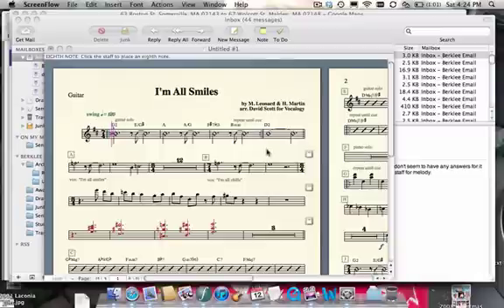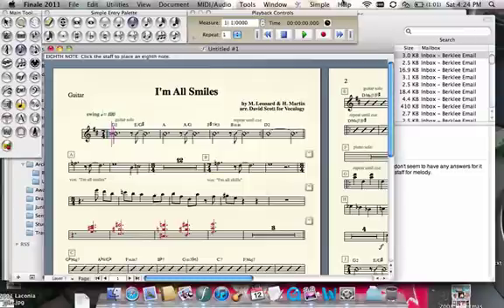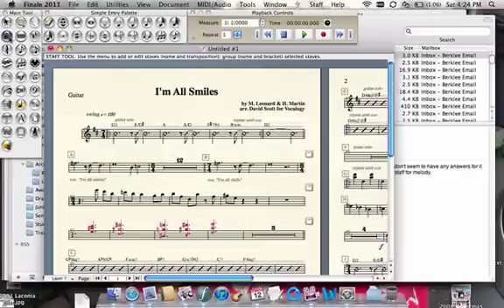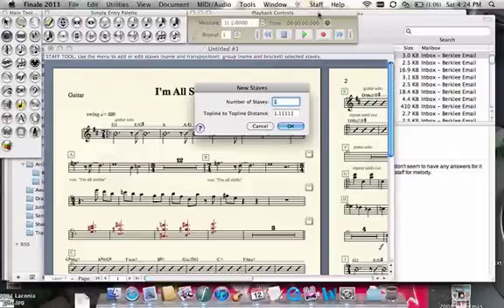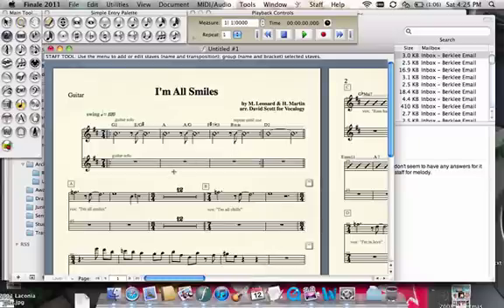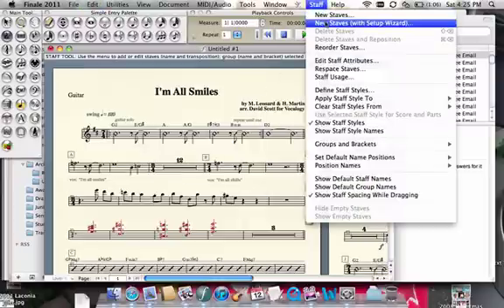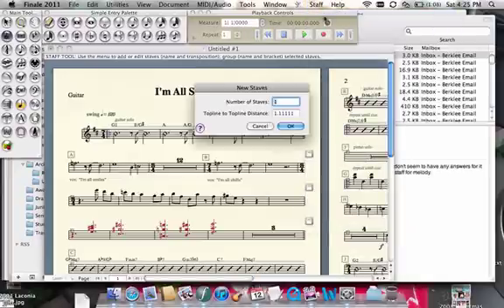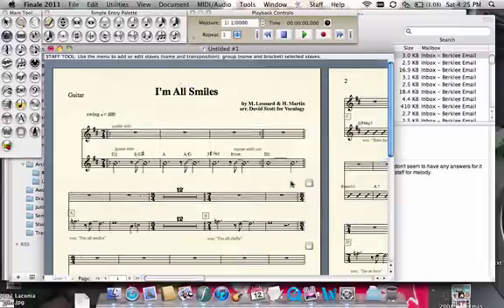Add a staff in Finale 2011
How to add a staff using Finale 2011